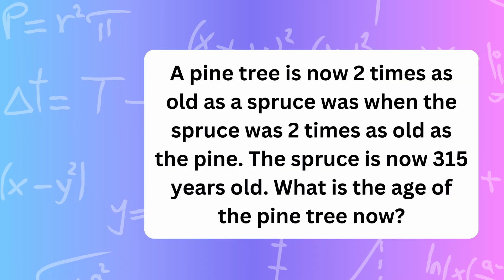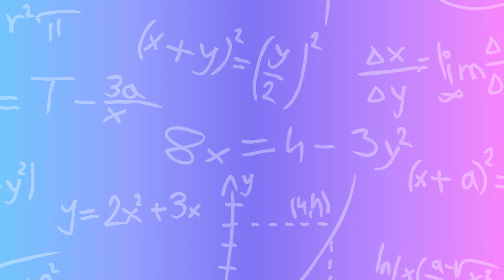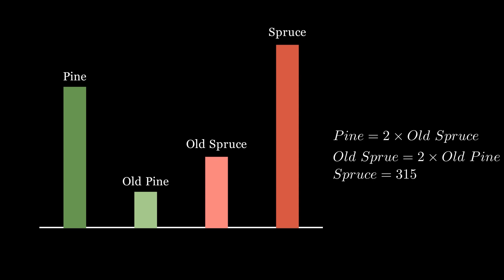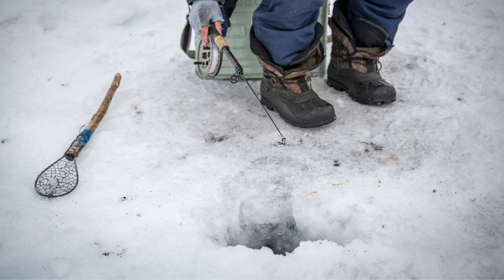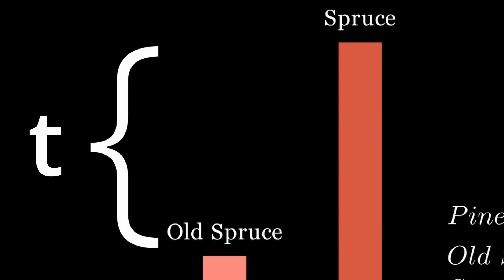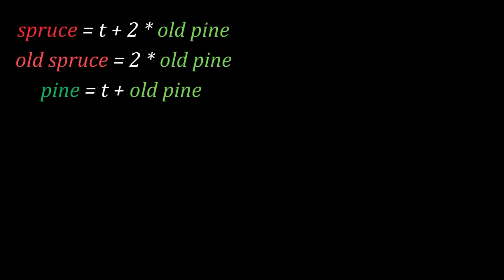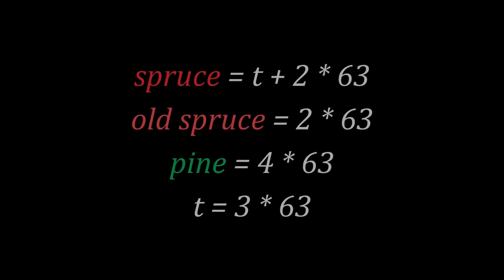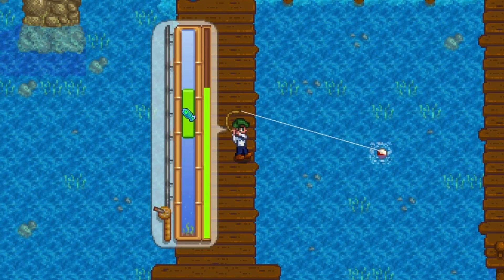An Unbelievably Confusing Math Problem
If you could figure out this question on your own, drop your solution in the comments!

This was super fun to work on and produce, I will definitely look into shorter math videos since it allows me to spend lots of more time editing.